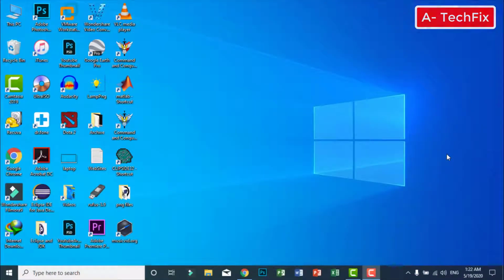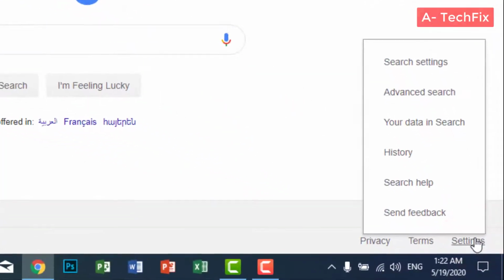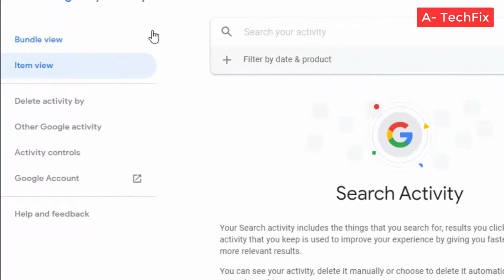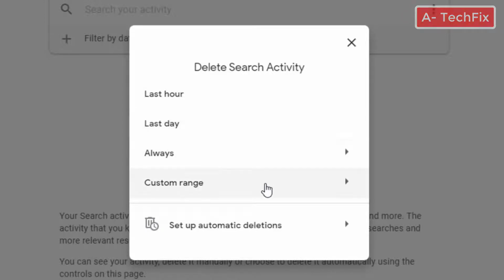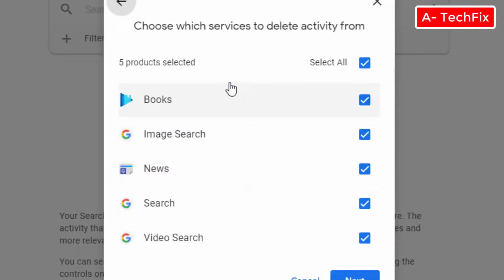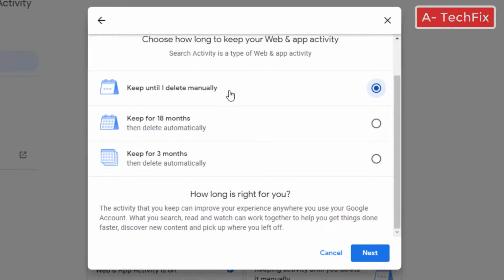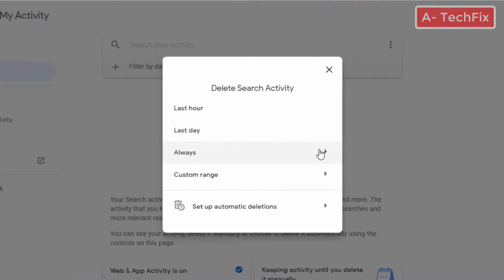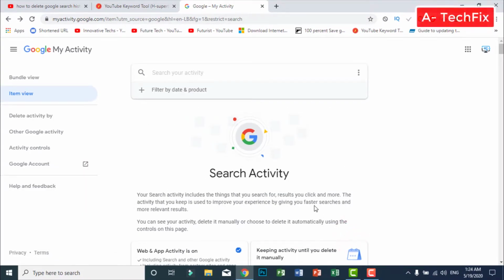How to delete google search history [New]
Thank you for respecting the terms of this license! How to delete google search history